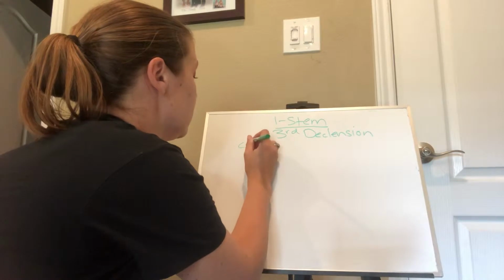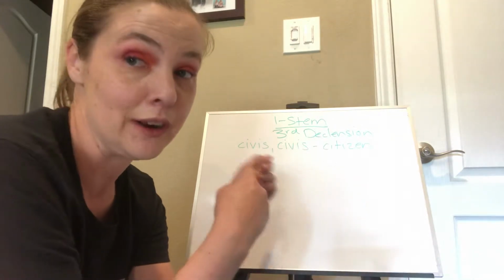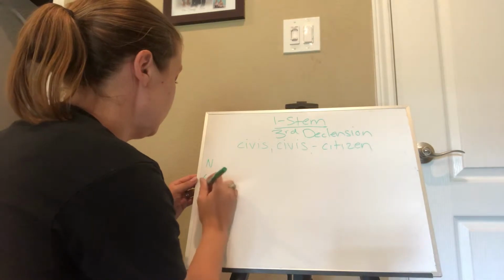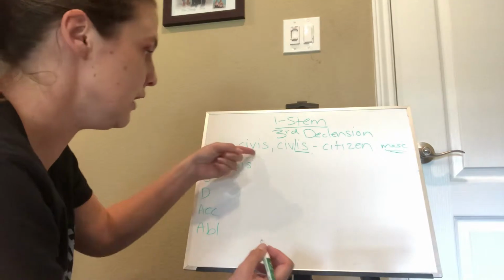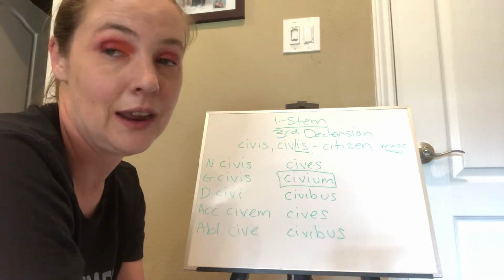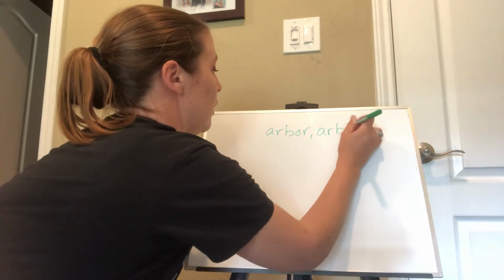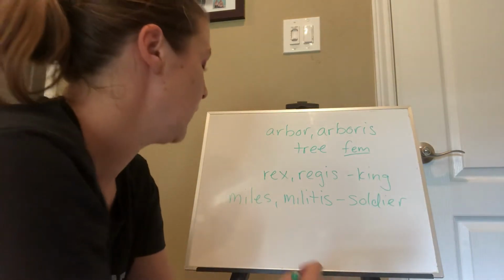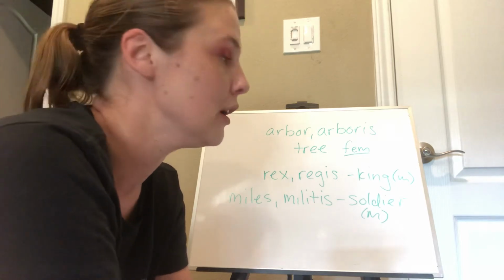I stem third declension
We hit the I-stems and talked about differences and how to know an I-stem from a regular third declension.